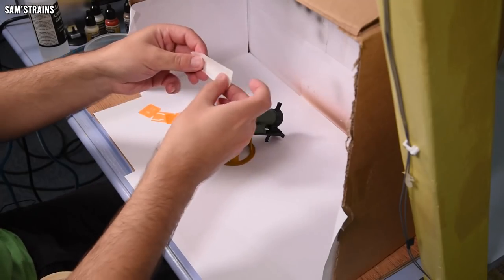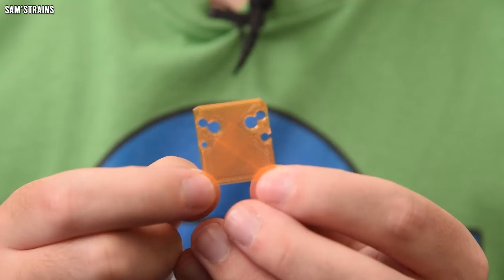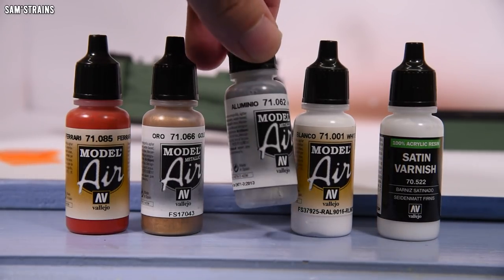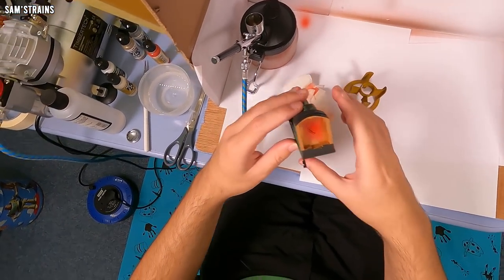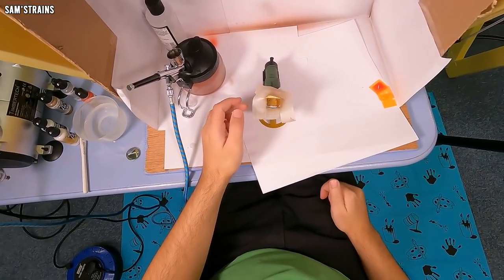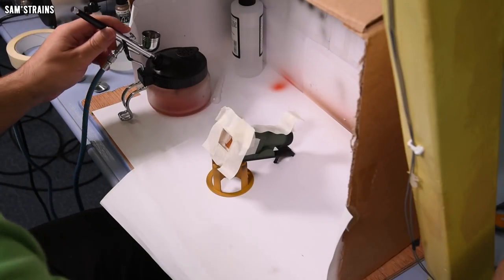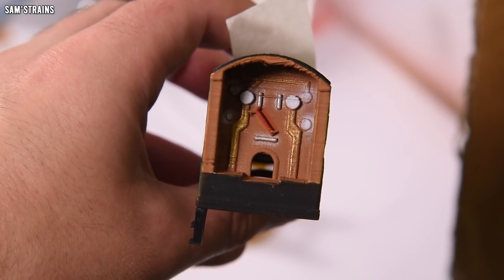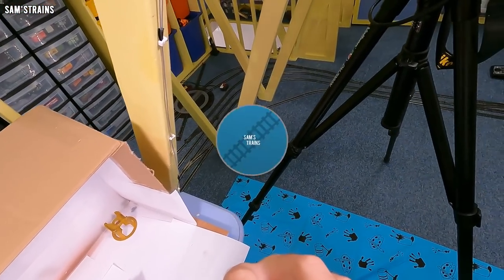Model Train Painting Experiment | Paint Detail Without Steady Hands!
I'm just rubbish with a paintbrush... but I still wanted to paint the cab of my 3D printed locomotive so I devised an easy way to get the job done, inspired by the factories who make model trains professionally!